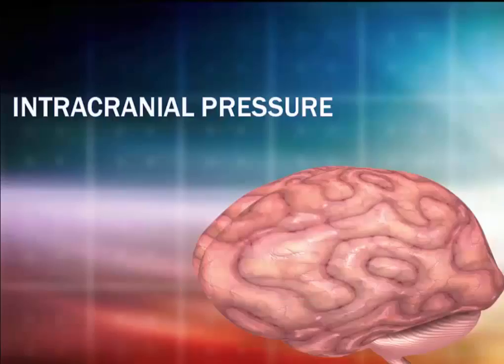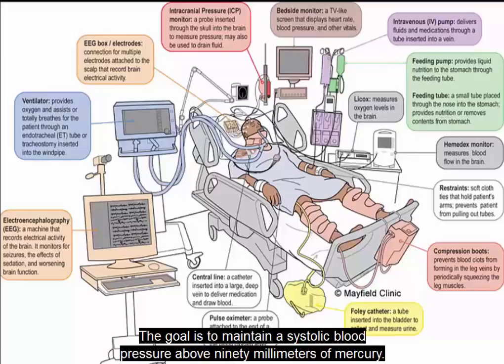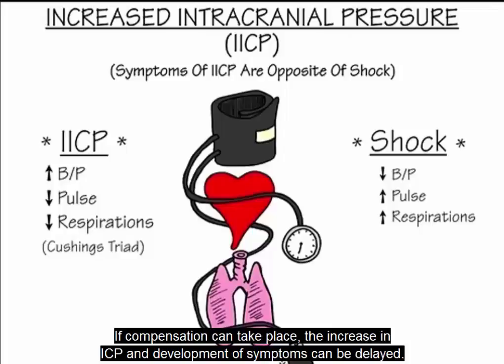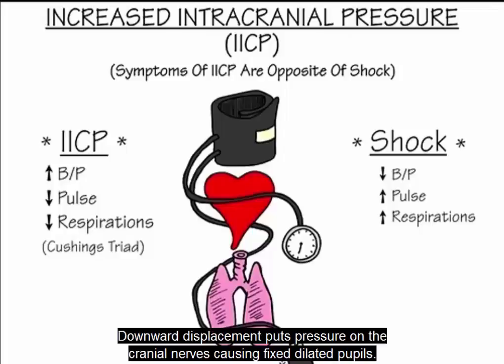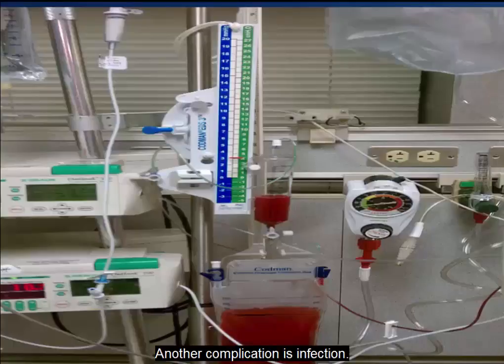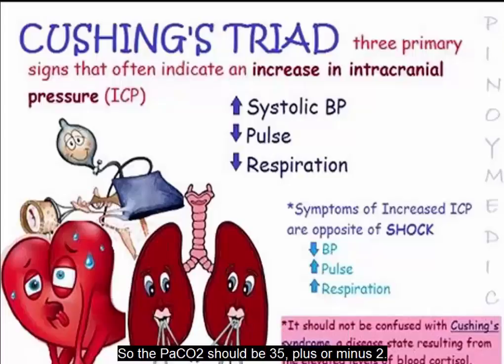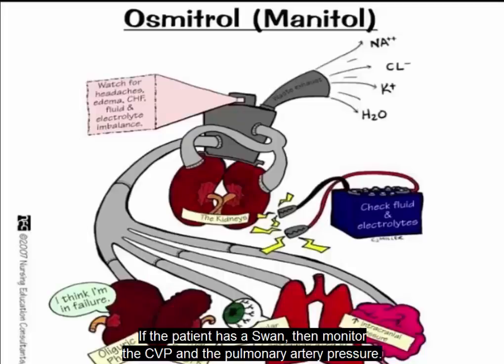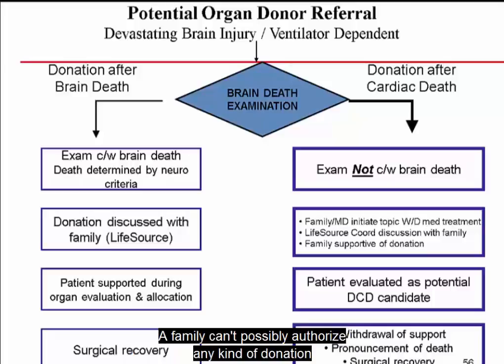ICP and Organ Donation TBI